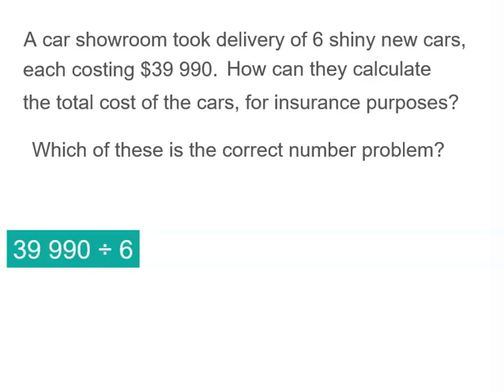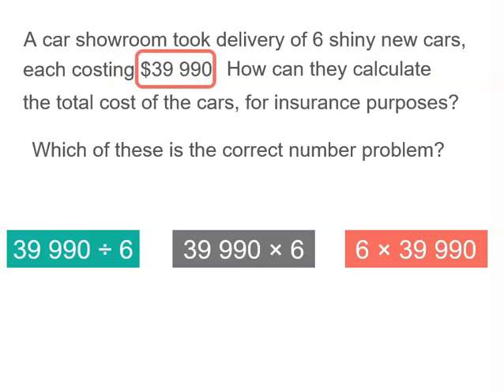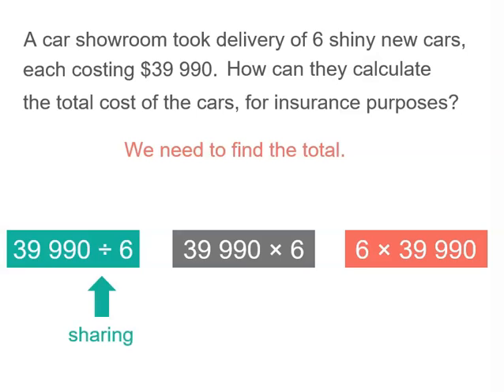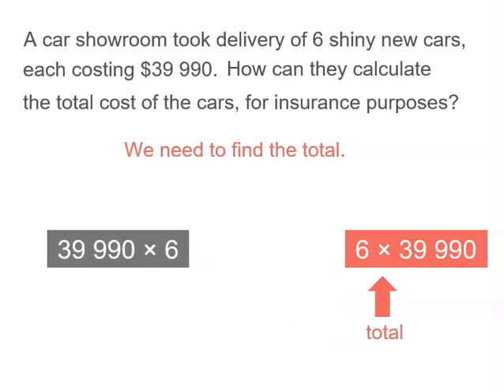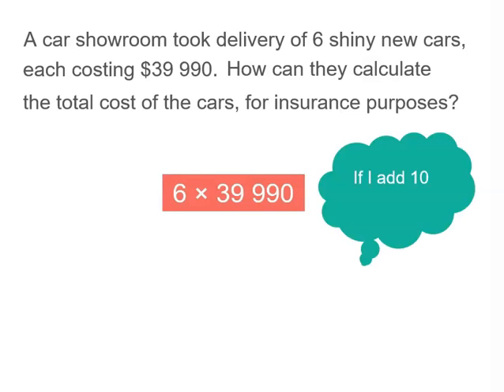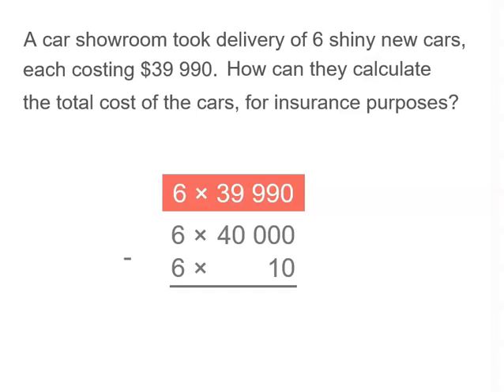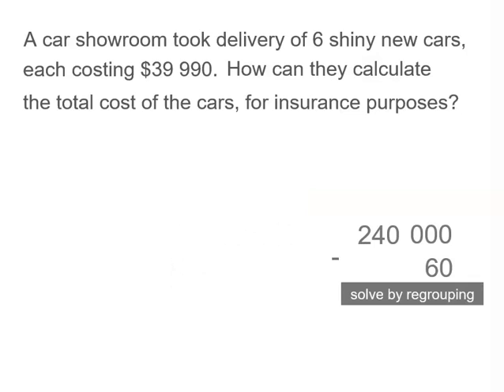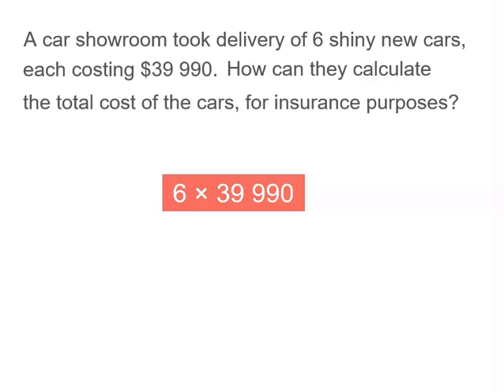Solve large number problems with multiplication and division | Year 6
This video uses large numbers in the context of dollars and explores if multiplication or division is needed, then uses rounding to ten to solve.